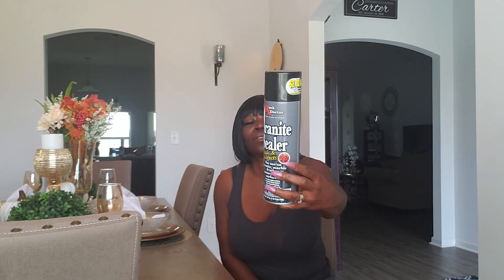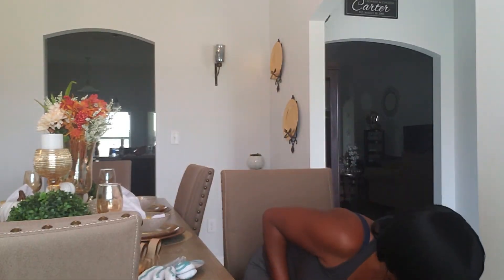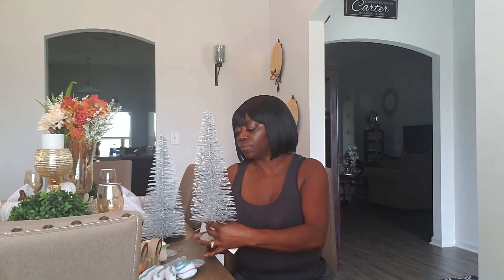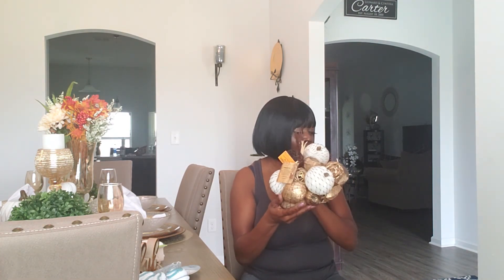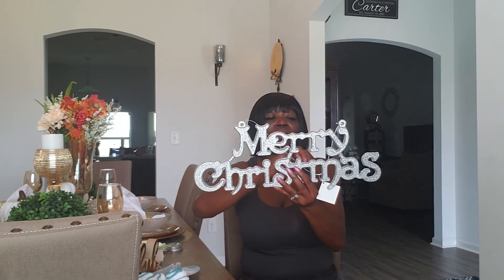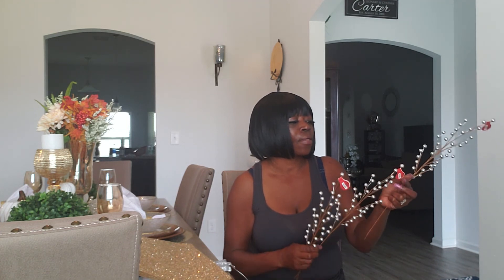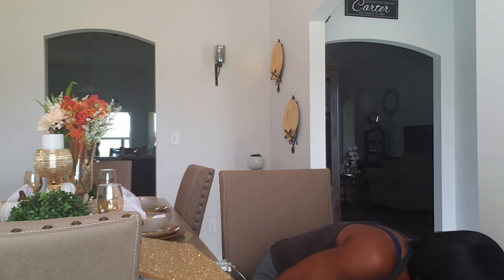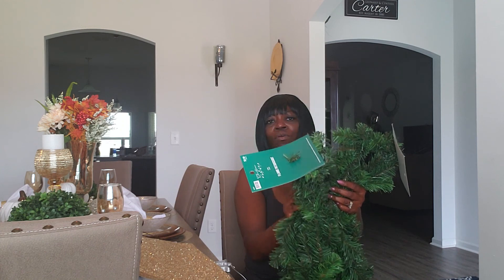Decor haul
TJMaxx/Burlington/Hobby Lobby